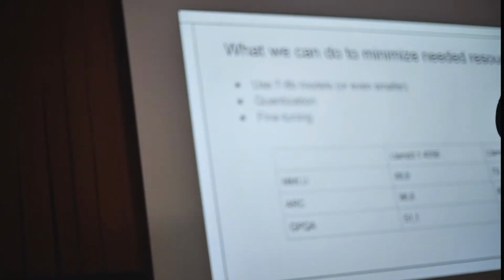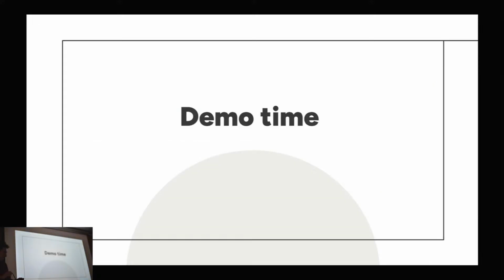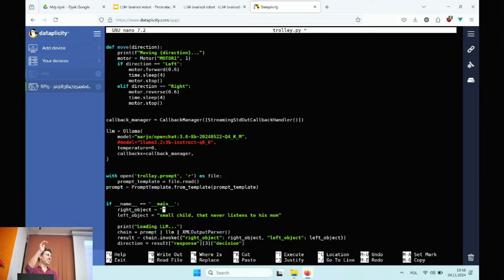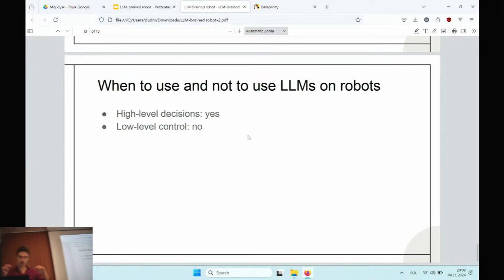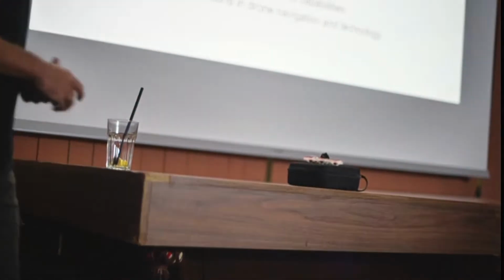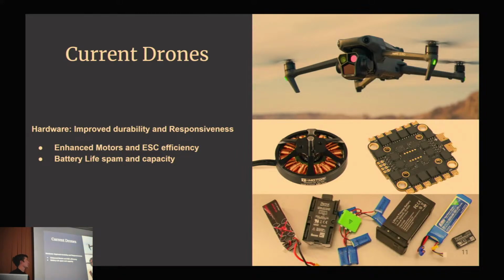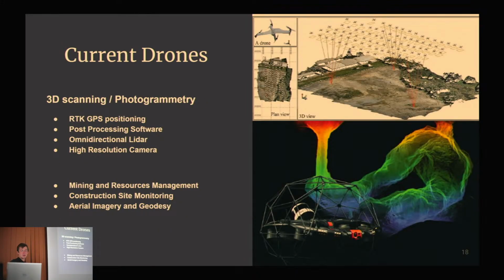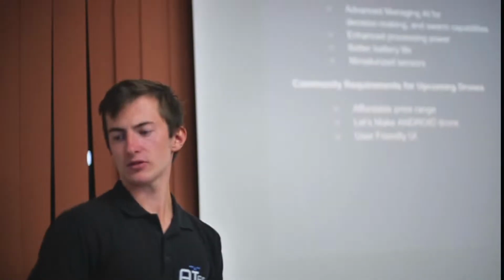Cracow Robotics & AI Club Live Stream